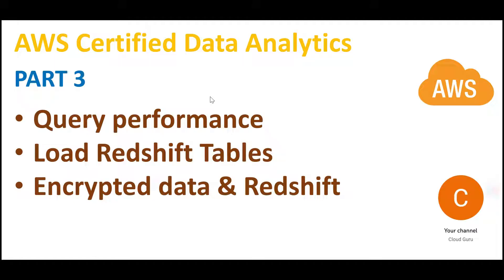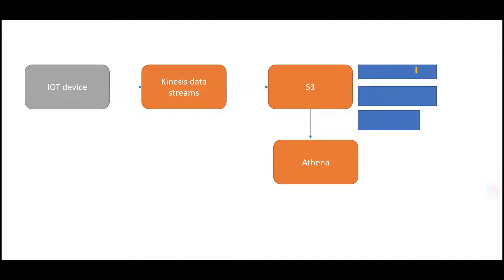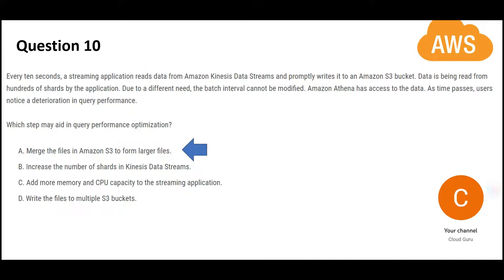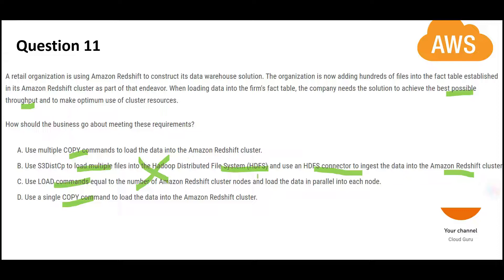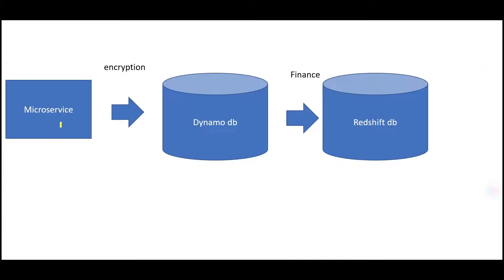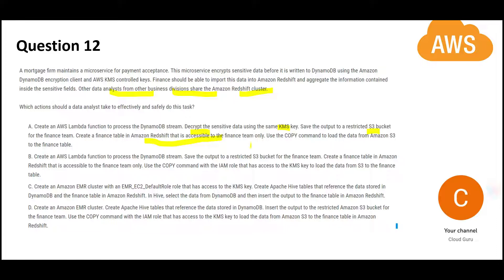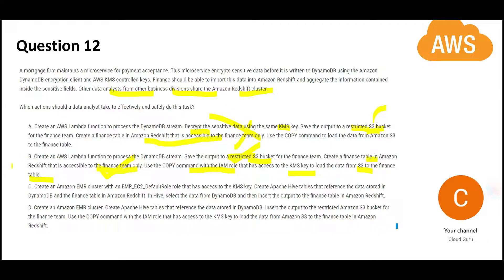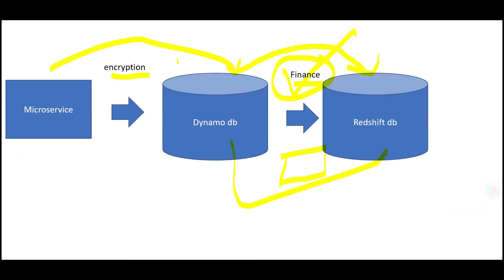AWS Data Analytics Certification -Part 3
AWS Data analytics specialty certification contents